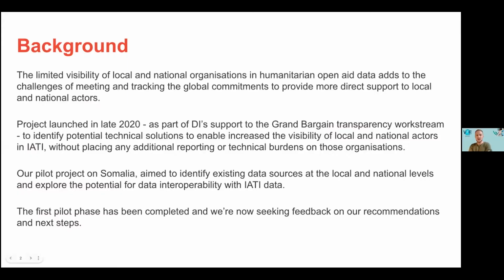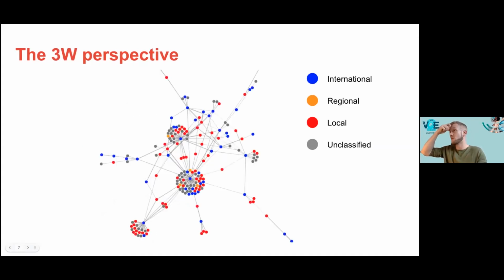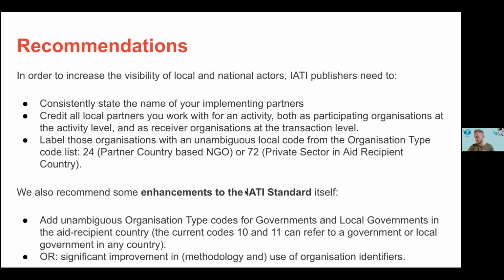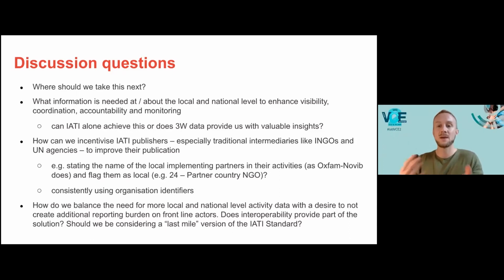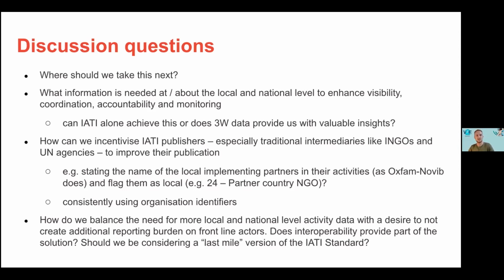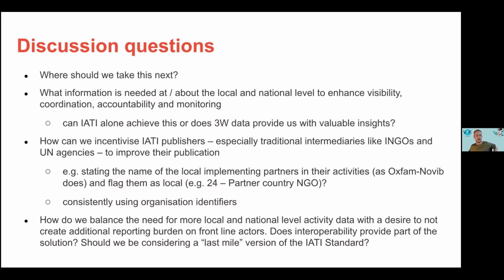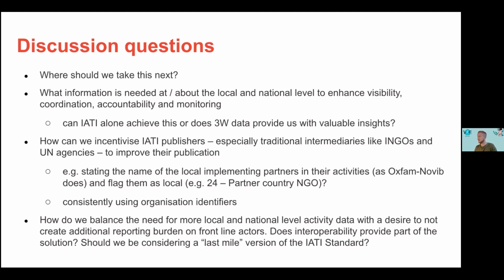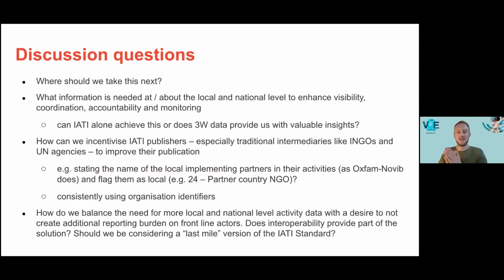VCE2: Increasing the visibility of local actors and activities in IATI data - English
With the purpose of getting feedback, this session presented the pilot project in Somalia, whose main data source was the 3W report published by UN OCHA, in order to present challenges when it comes to identifying and listing local actors and recommendations and next steps towards increasing their visibility in IATI data.
Speaker: Mark Brough, Chair at the IATI Data Use Working Group and Senior Technical Advisor at Development Initiatives.